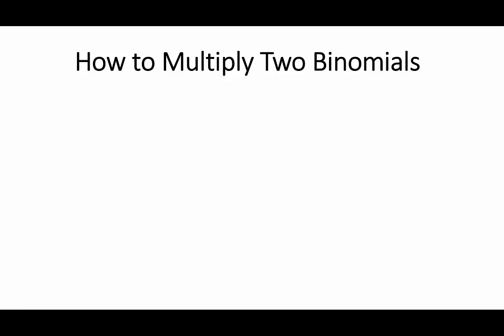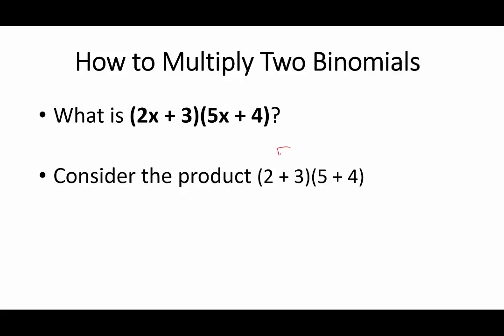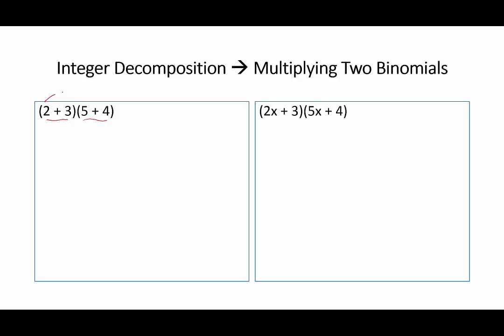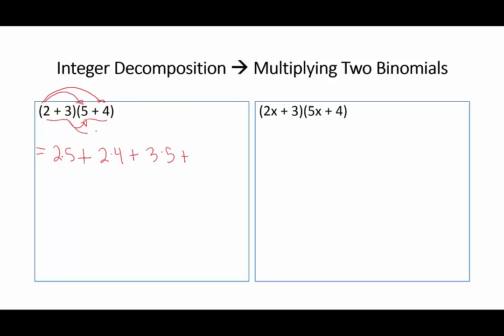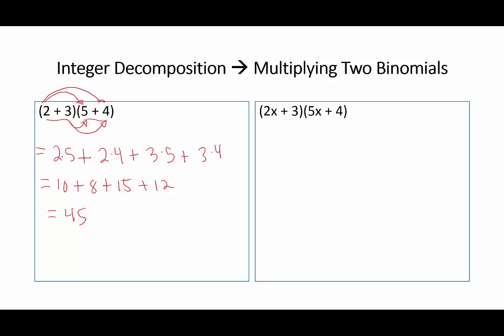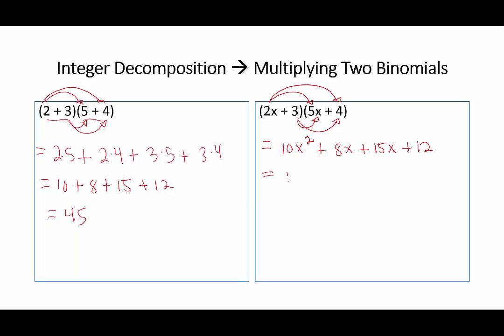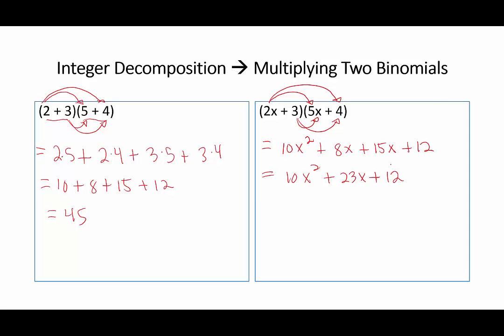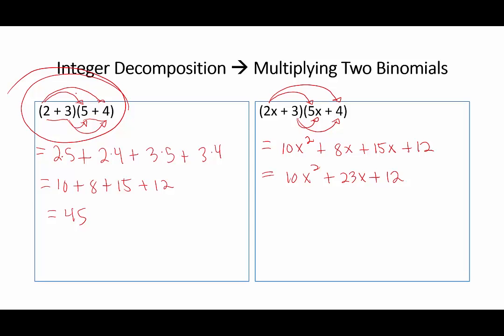Multiply Two Binomials: Multiplying Polynomials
This lesson is designed to show students how to multiply polynomials by a monomial (including constants), multiply two binomials, and multiply any two polynomials. Here students learn a clear and effective approach to learning how to multiply two binomials based on decomposing integers.

Go here for guiding questions, notes for teachers, and example problems that you can try